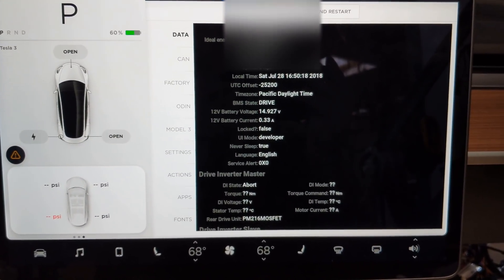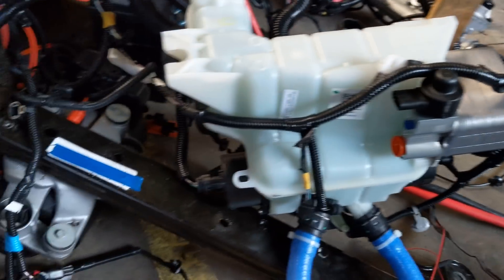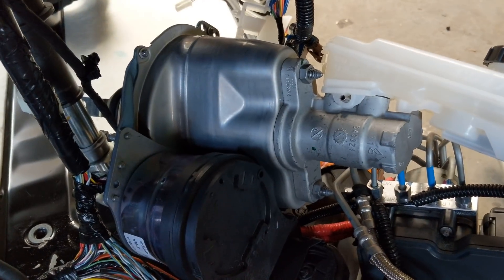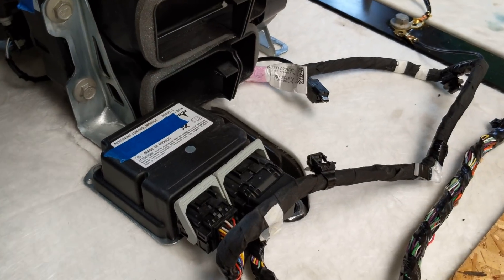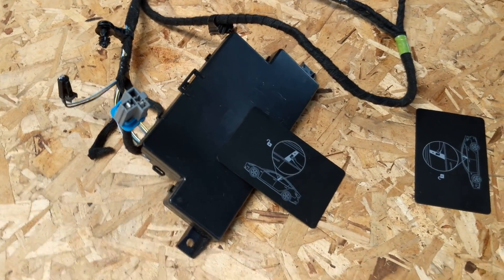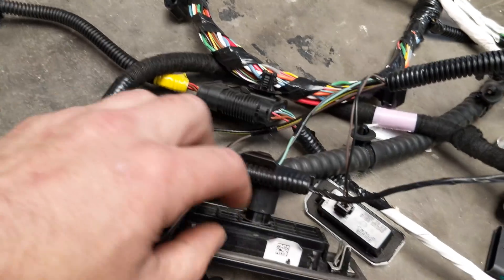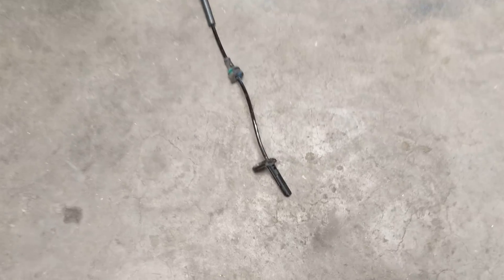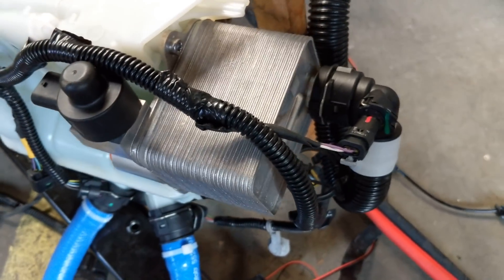Tesla Model 3 - Exploded?!?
I keep getting asked how I am gleaning all this knowledge about the Model 3 and it's systems.  Most of my knowledge is derived simply from intense study of all the 3's systems, inside and out.  The best way for me to get access to every system in the car is to basically remove it's body and all non-essential parts which block access.  I have done this; Exploded a Model 3 right here on my shop floor!  Now you get the grand tour!

WARNING: Do not ask me how to obtain access to the hidden menus shown.  Unfortunately there is no simple way for one to access them, Tesla has went to great lengths to keep people out.  Getting access involved warranty-voiding techniques on the ICE circuit board, including soldering, and is very risky to attempt on your $50k+ car.